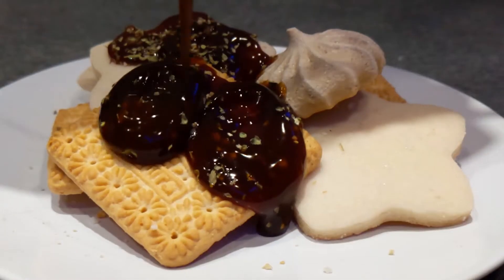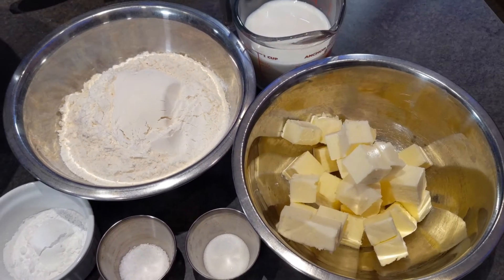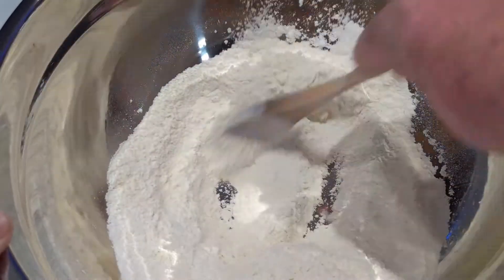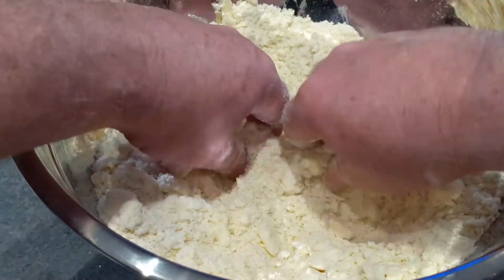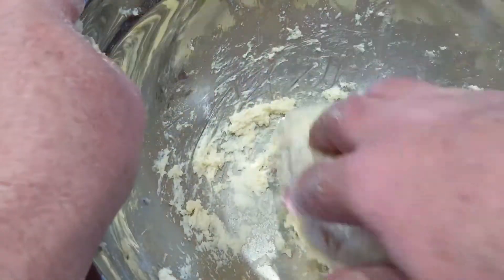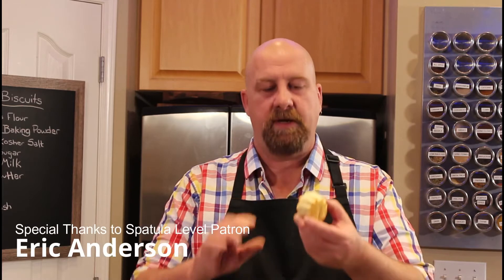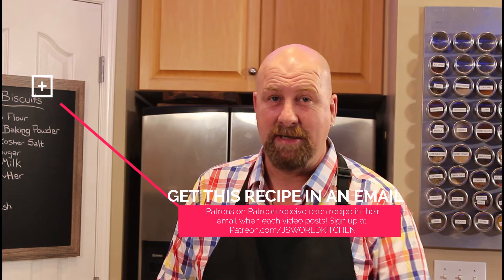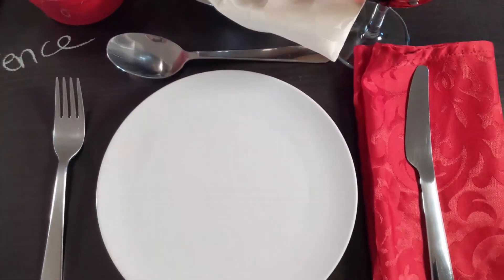How to make Quick, Versatile Biscuits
Biscuits are such a versatile savoury treat, that is perfect with any saucy dish, or stew or soup! I admit, it wasn't what I pictured when I was first introduced to them, but this very quick, versatile and tasty recipe is sure to become a favourite! Add in herbs or garlic or even cheese and make these your own!!

These are a perfect accompaniment to any dish, but try them with my Chicken Stew If you bake the stew at the end of the combining the ingredients, bake at 350F for 15 minutes, then remove, add your cut (raw) biscuits to the top of the stew, brush with your egg wash, and then bake for a further 20 to 30 minutes or until the biscuits are brown and the stew is bubbly!

 Let me know below in the comments what YOU tried and how they  turned out!

Chapters:

0:00 Introduction

0:07 Influences
1:18 Ingredients
1:54 Method and Create
6:37 Experience

Did you try this recipe? How did it turn out for you?